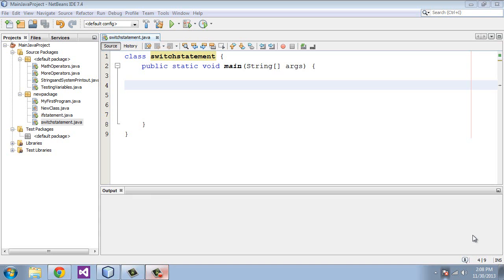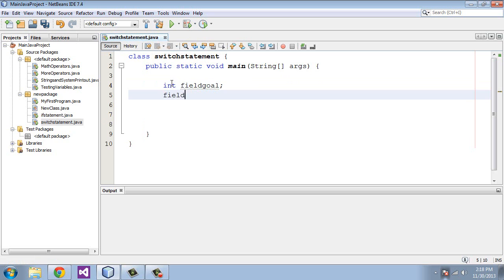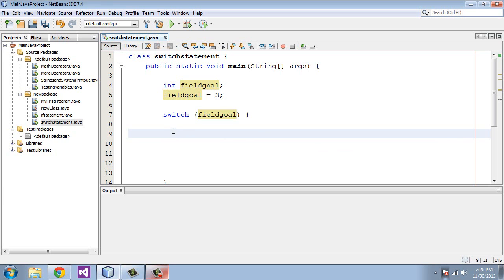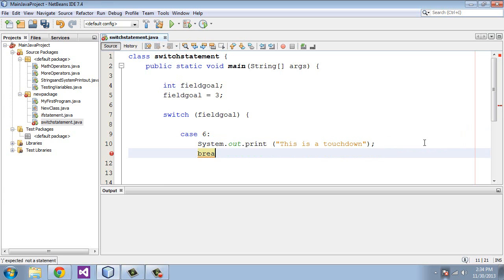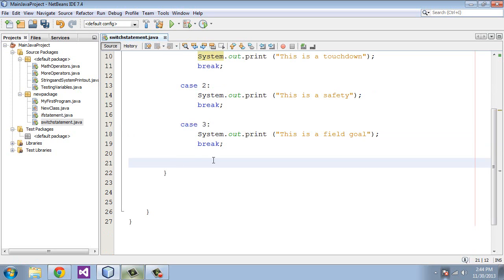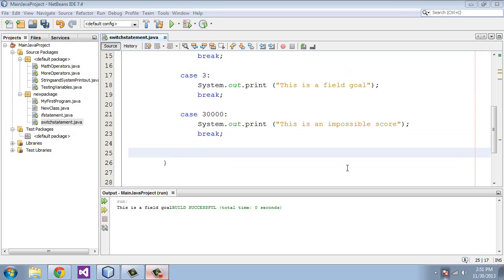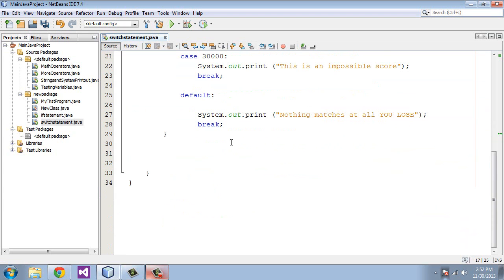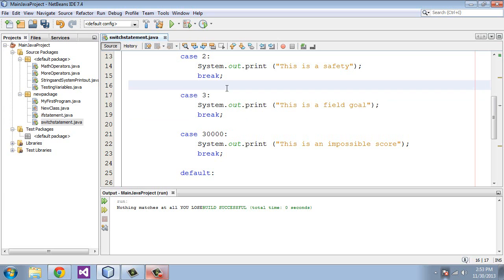Java Tutorial for Beginners - 8 - Switch statements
This is this video tutorial we will be discussing the usage of Switch statements in java programming.  And the water is hot.  And the water is cold.  I have no idea why I like saying that so much.